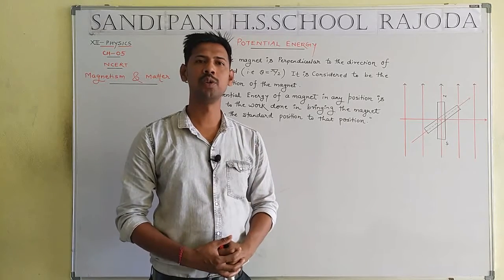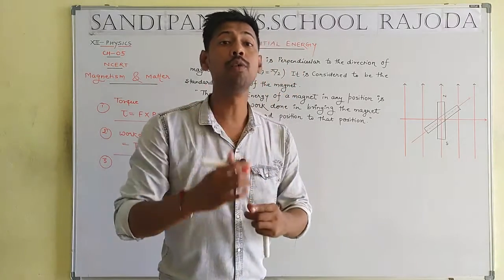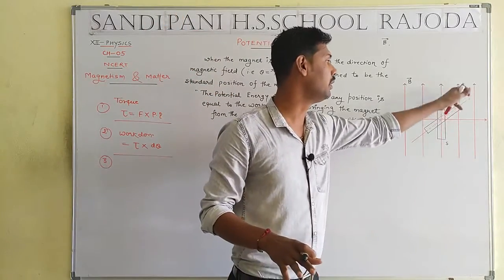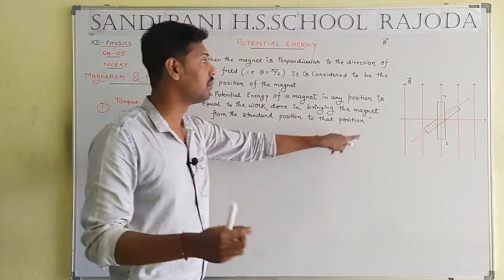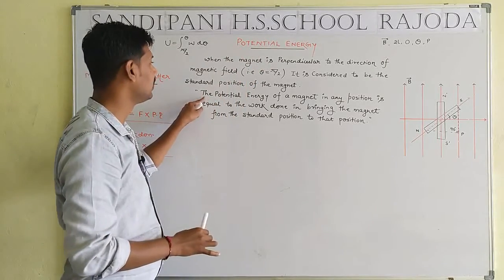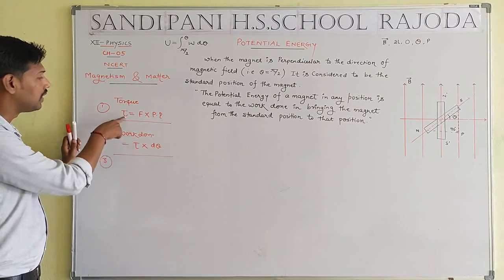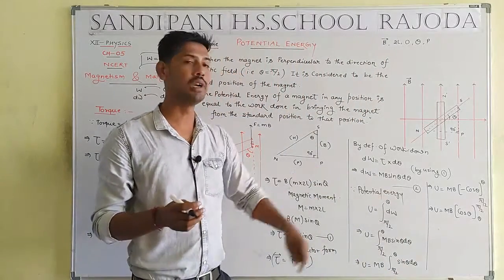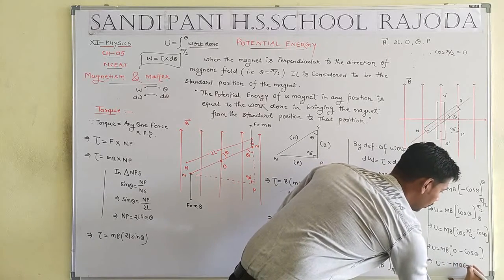Class 12 physics chapter 5 magnetism and matter potential energy